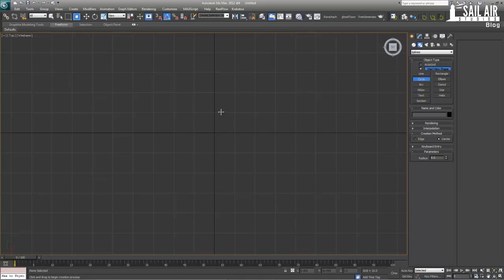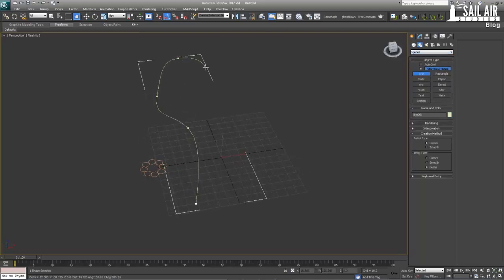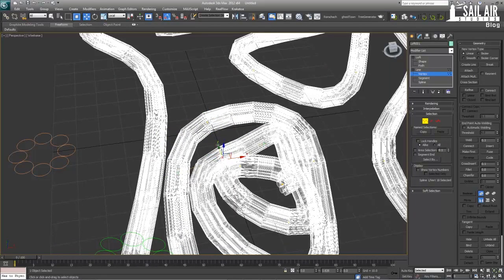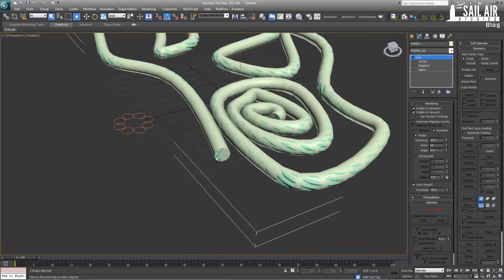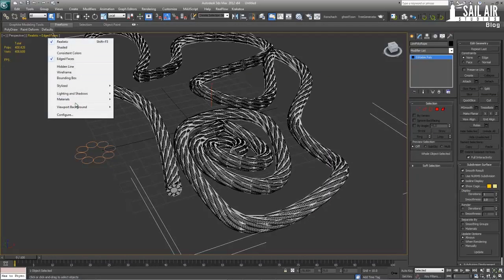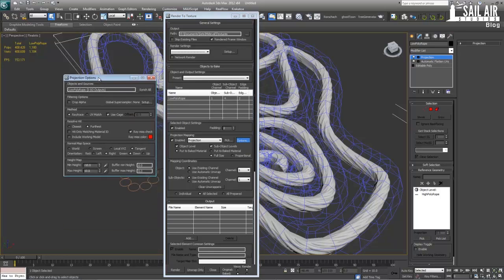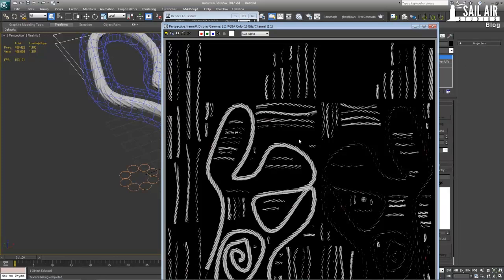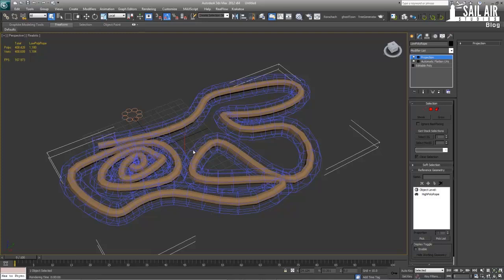Tutorial - Autodesk 3ds Max - Low Poly Game Ready Rope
In this tutorial we go over how to make a low poly rope from a high poly setup. The results are a good rope that can be shown in the background or for clutter.

Get your voice heard on tutorials that you want through this survey

Difficulty: Easy

Required Software:
3D Studio Max 2010+